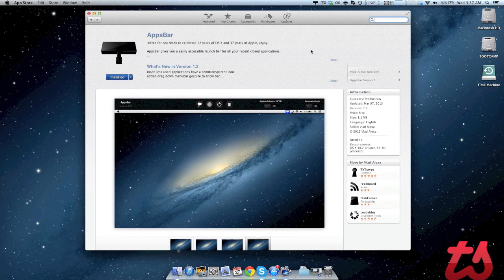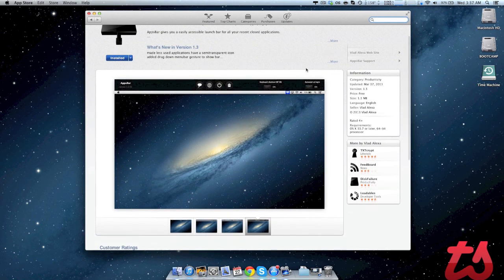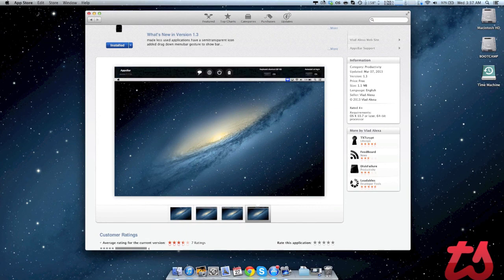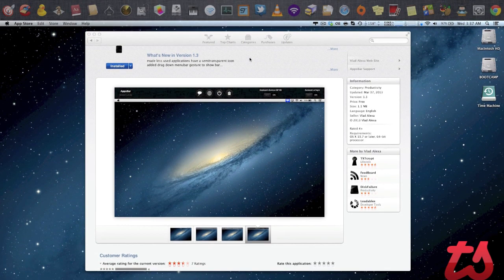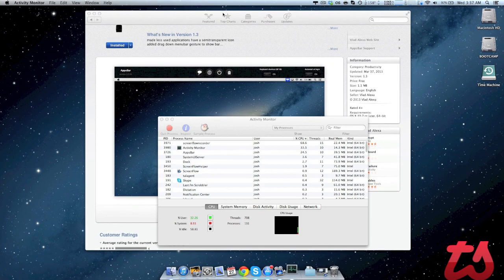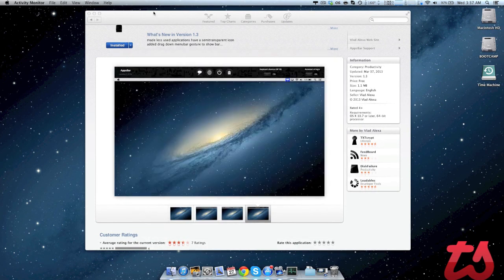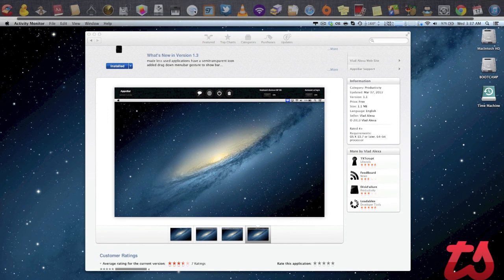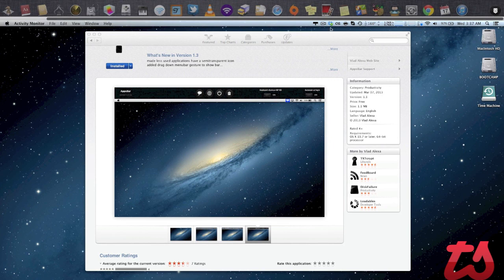AppsBar for Mac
AppsBar creates a simple taskbar that keeps track of all recently opened apps.